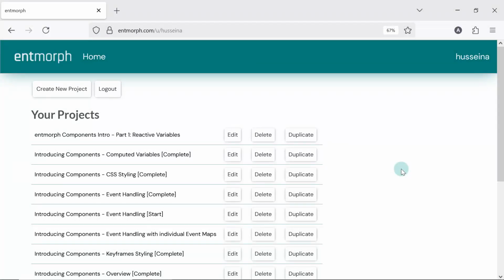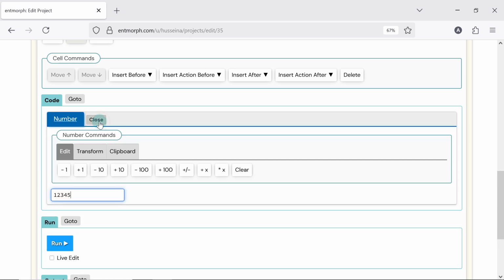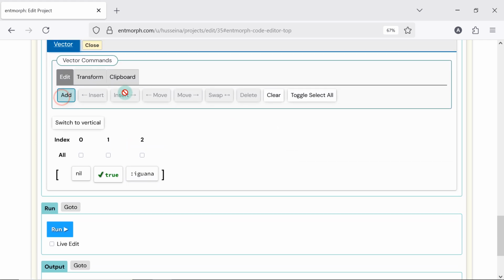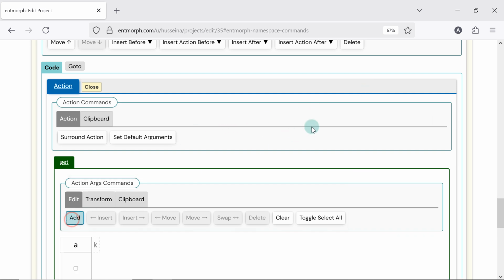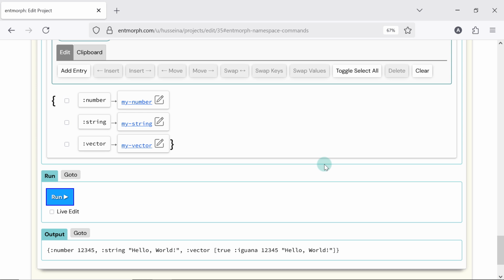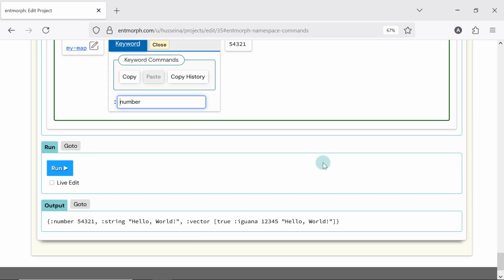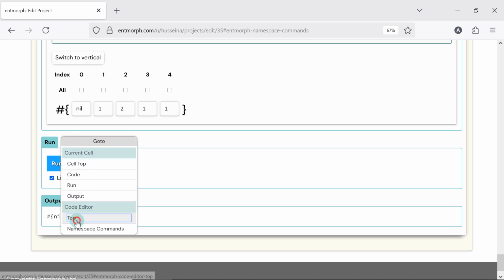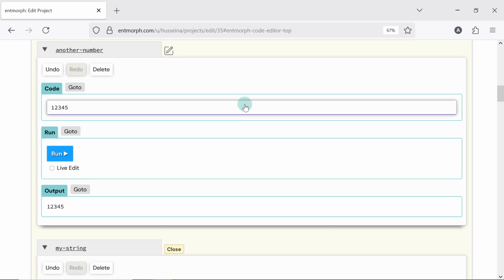Entmorph - Introducing the Code Editor - Part 1: Data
A quick introduction to the Entmorph Code Editor, the main application for coding and building web-based apps.

In this video we cover:

* Adding data and action cells
* Simple and structured data types
* The Undo/Redo panel

00:17 Creating a new project
00:51 The Code Editor
01:23 Add a Number Cell
03:18 Add a String Cell
04:38 The "Goto Cell" Panel
04:58 Add a Vector Cell
07:31 Basic Vector Operations
07:46 Add a `get` from Vector action
10:24 Add a Map Cell
12:22 Add `get` from Map action
13:41 Add value to map
16:32 Add a Set Cell
18:18 Automatic Reference Updating
20:02 The Undo Panel